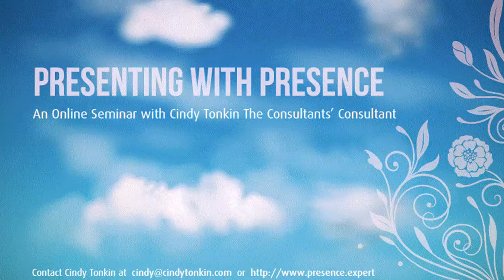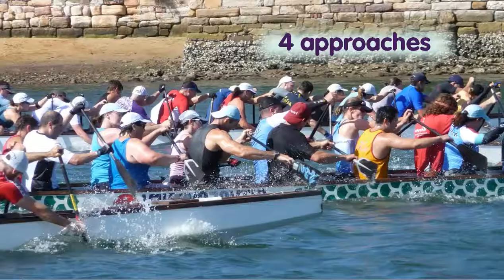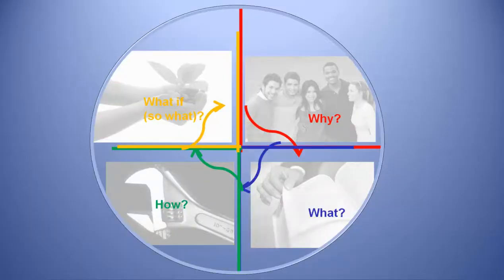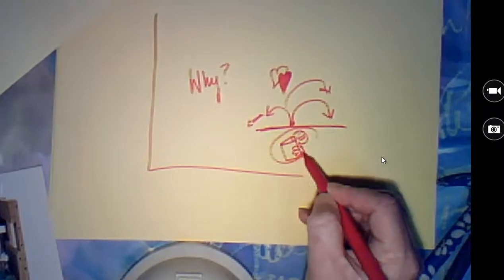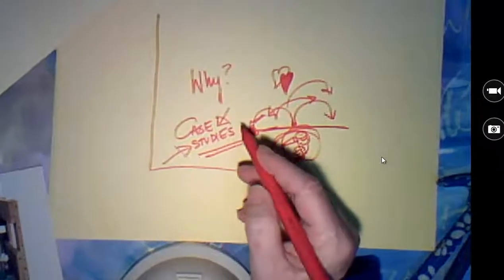Leverage learners by Cindy Tonkin Chapter 3 - Why learners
You have 2 seconds to make an impression as a presenter and as a teacher. In that time your audience has already assessed your competence.
Find out how to make that 2 seconds count.
This week, focus on the structure of how people learn, how they want to take in information and how you want to give it out. When you understand this structure you can leverage it to work more quickly to get your outcomes.
presented by Cindy Tonkin presence.expert